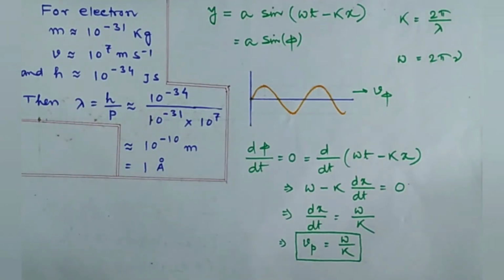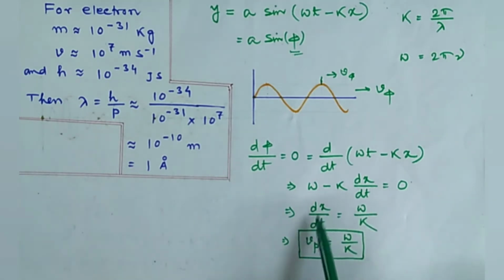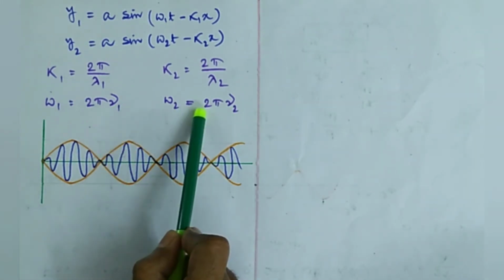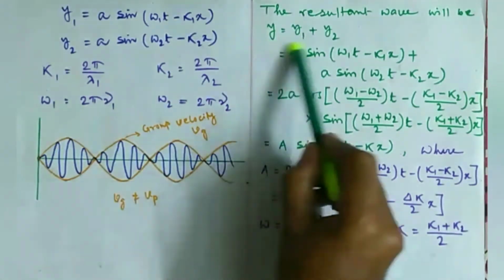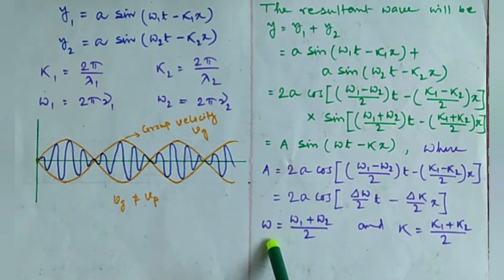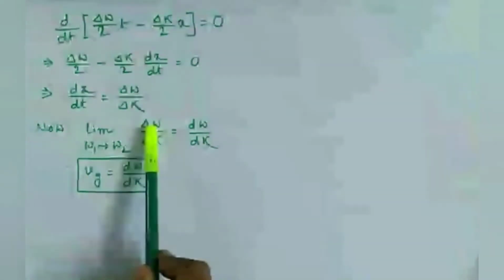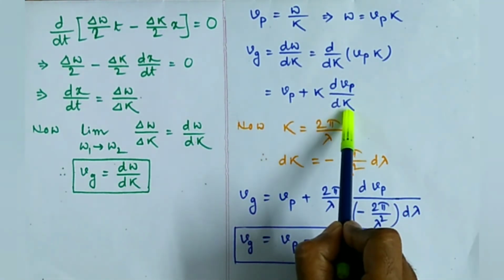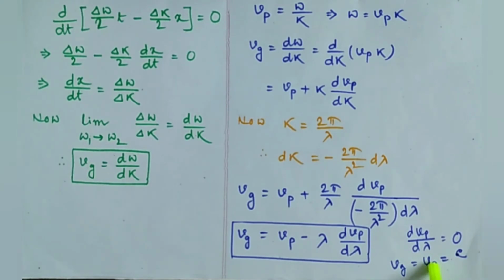Phase velocity and group velocity: Wave mechanics.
This topic contains the mathematical formulation of phase and group velocities, physical definition and construction their relation.

Actually this lecture will provide a brief but almost clear knowledge about phase and group velocities of waves.

This, previous and next lectures are full of content on this topic.

Hope this lecture will be able to remove almost all the confusions about phase and group velocities.

If any quarries on this topic you may write in comment section.